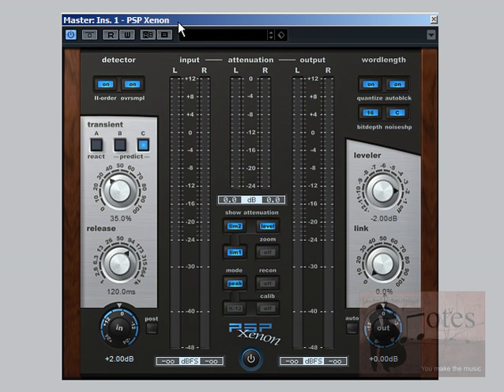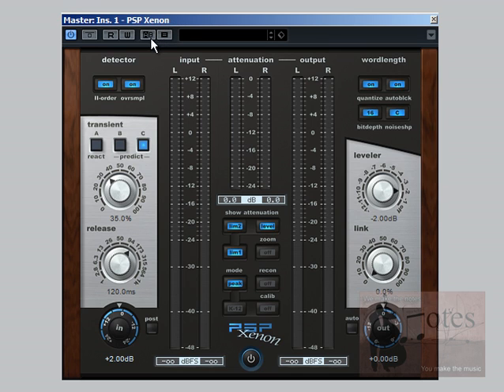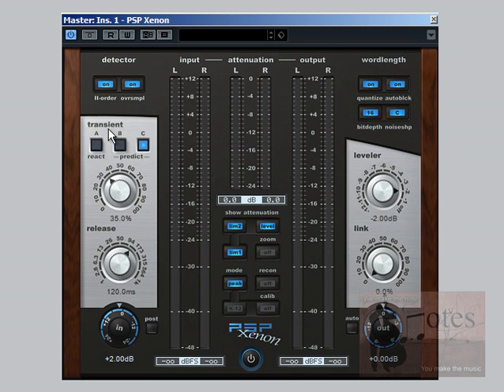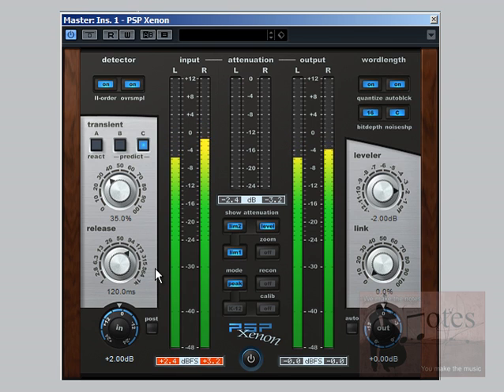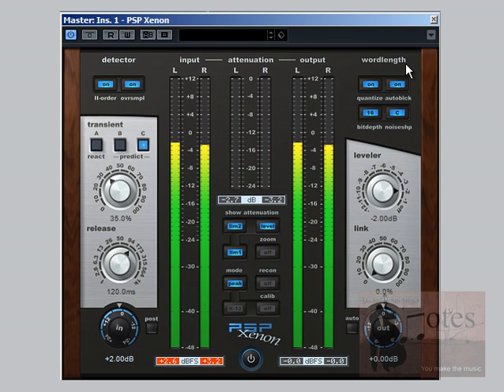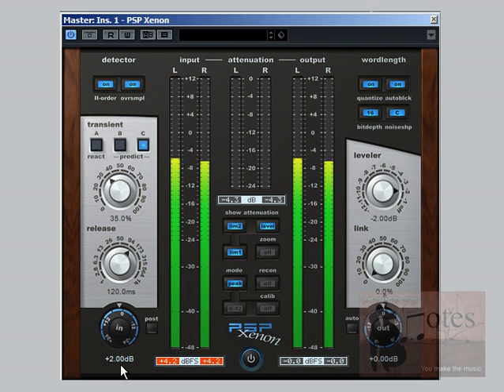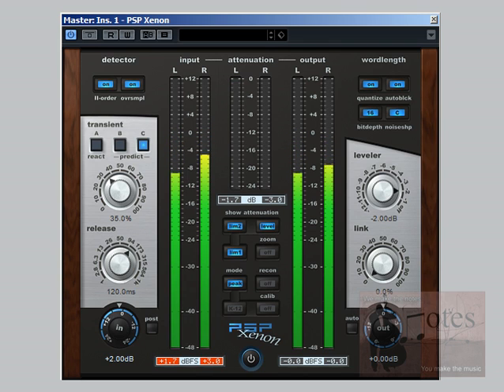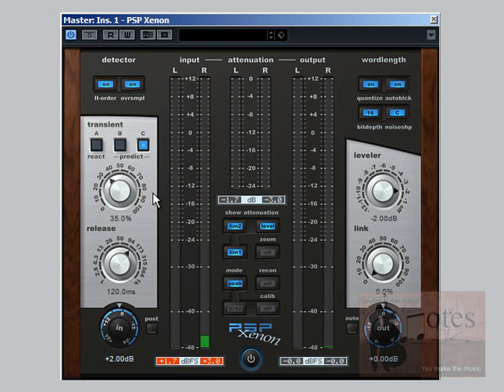PSPaudioware Xenon - In Use - (3 of 3)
PSPaudioware Xenon - In Use